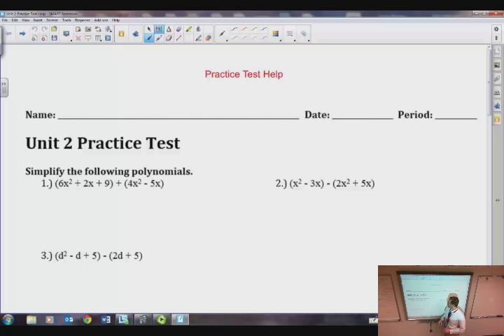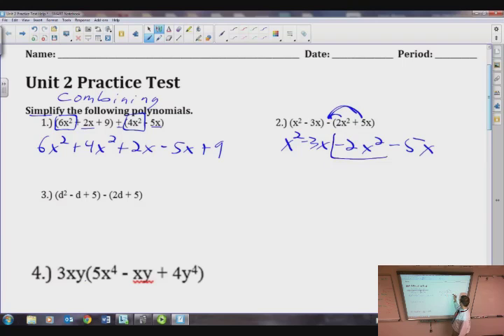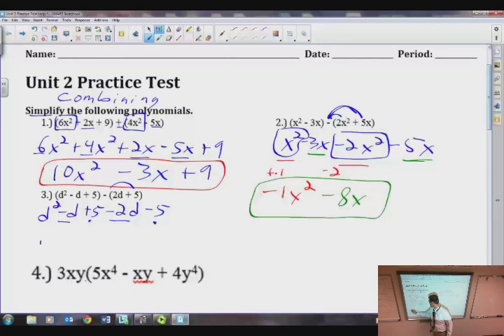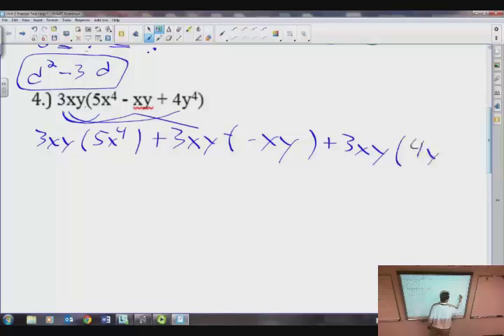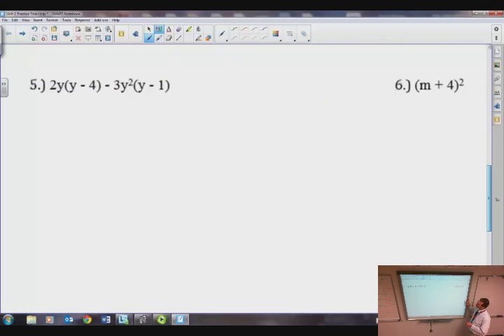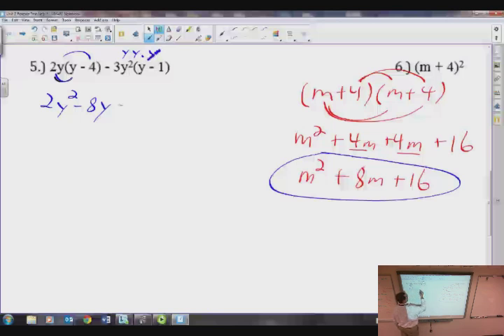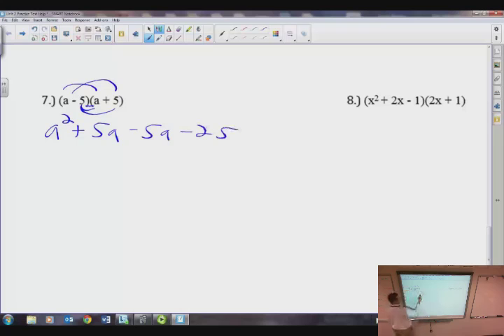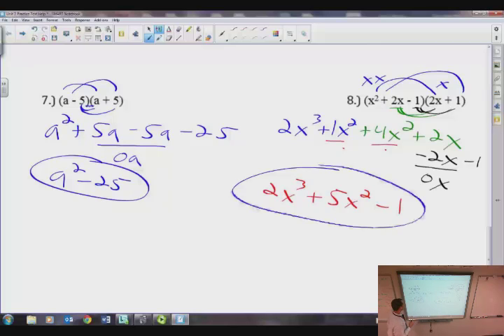Unit 2 Extra Credit Practice Test video 1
Unit 2 Extra Credit Practice Test video 1 with Mr. Newbold !!